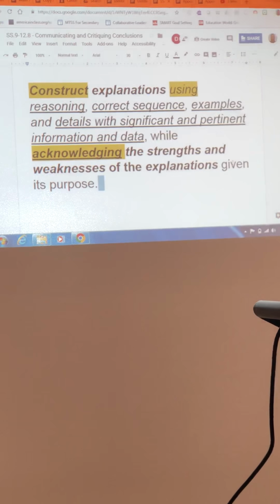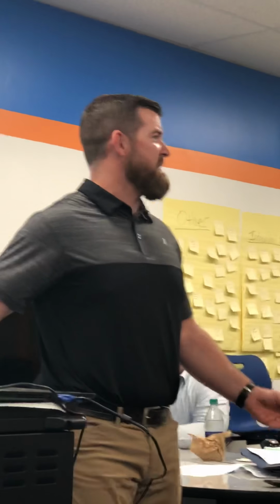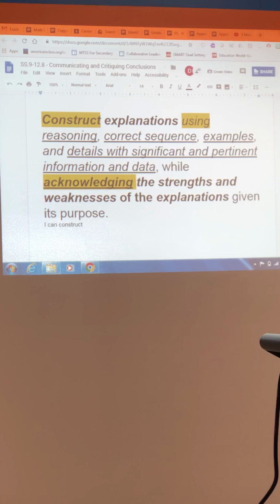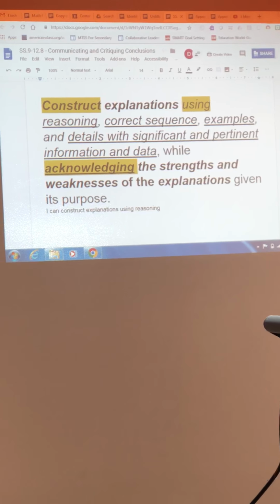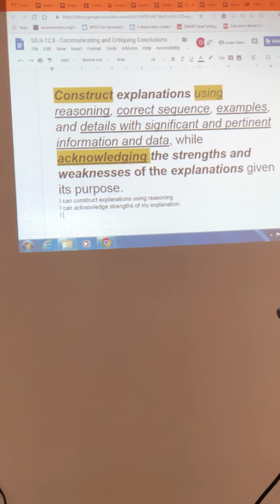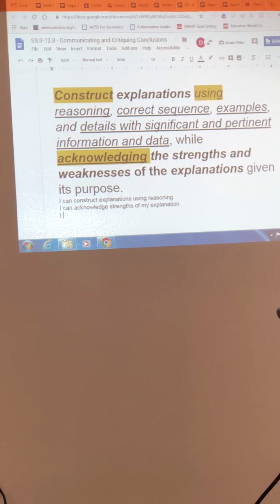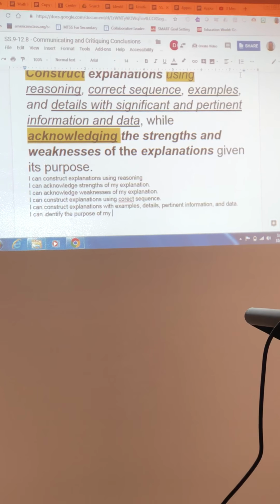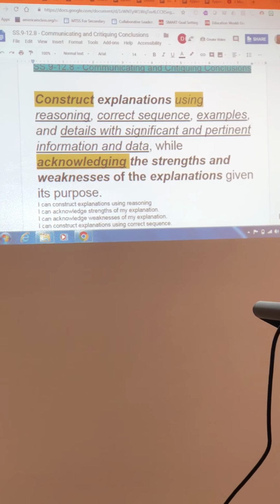Creating Learning Targets from an Unpacked Standard (Centerville)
Matt modeling creating Learning Targets.